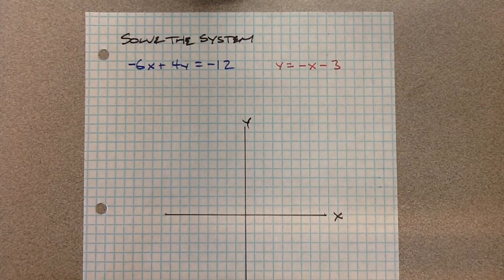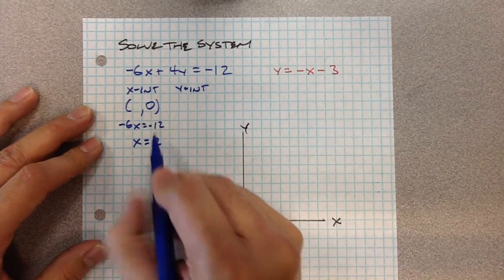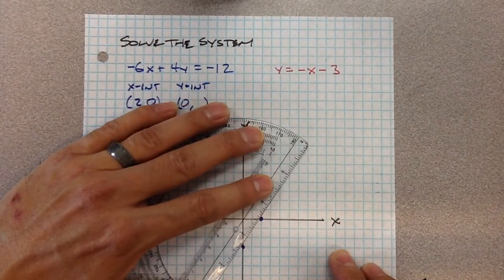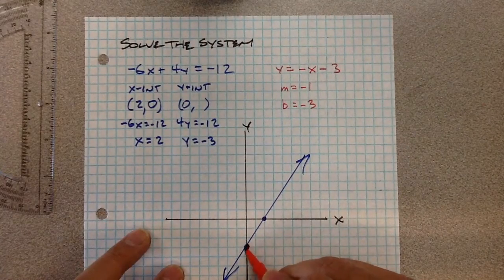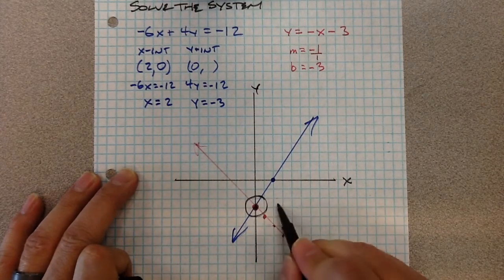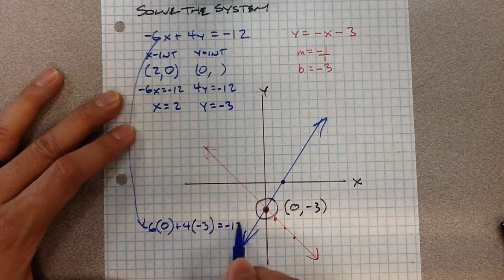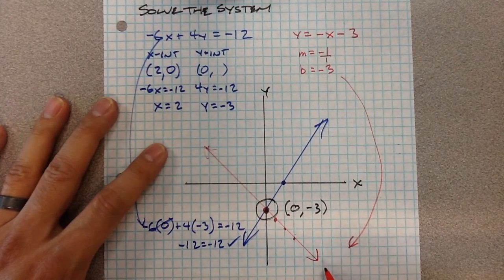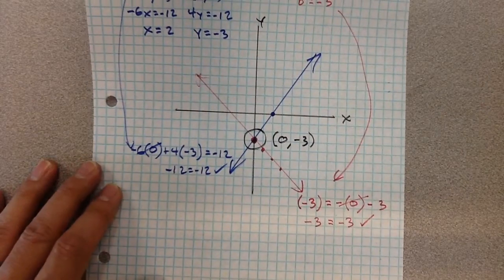5.1.3 - Solving Systems by Graphing Example #2